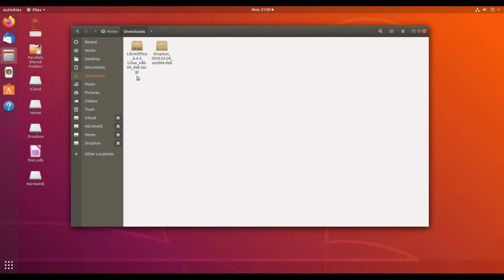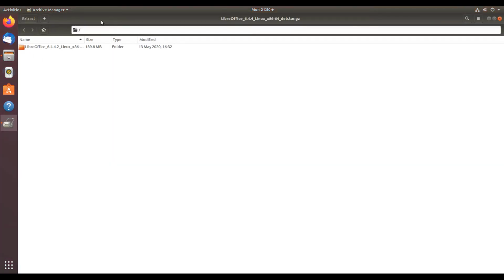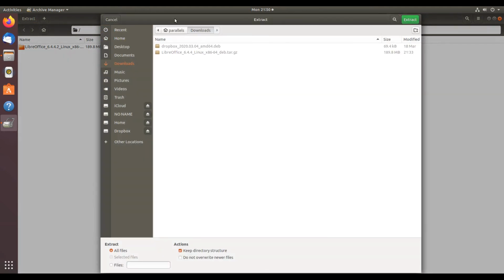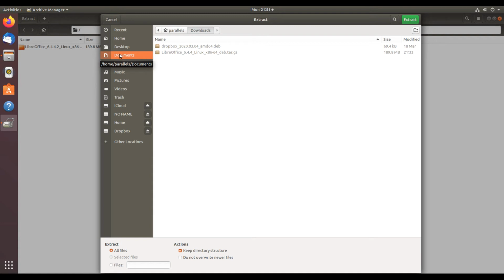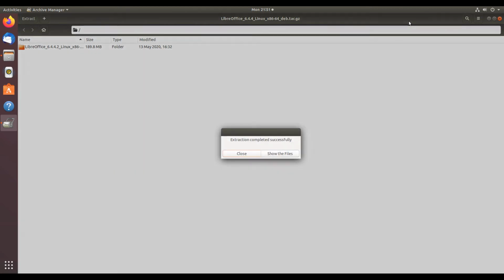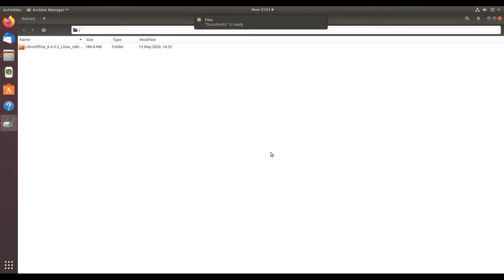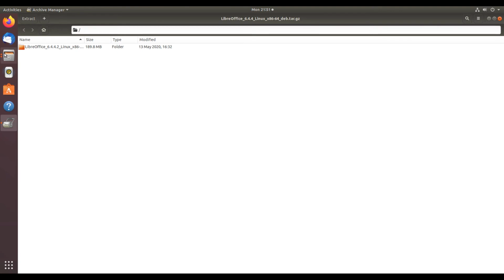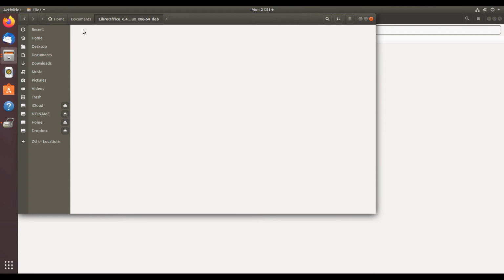Extract LibreOffice DEB file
This video demonstrates extracting files and folders from a DEB package that was downloaded to Ubuntu. There are other videos about the DEB package in this playlist. There also is more information about DEB and LibreOffice on this Web page: